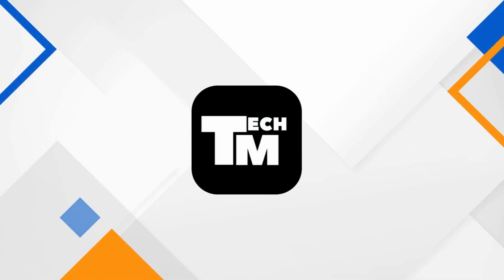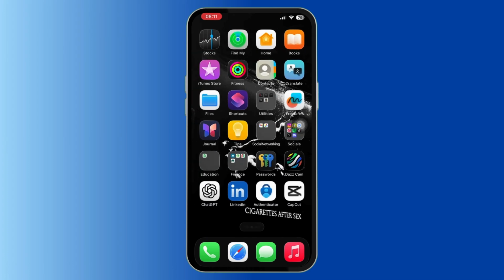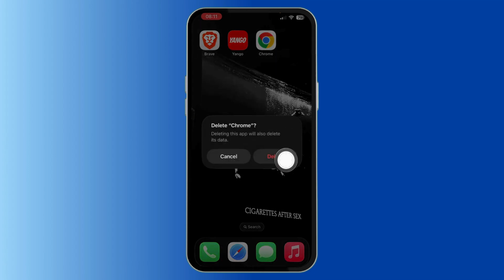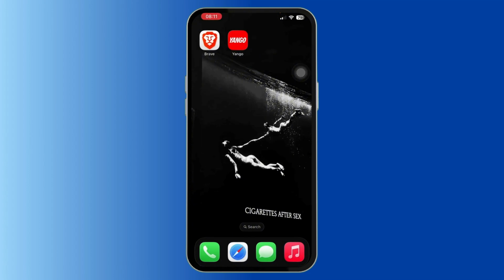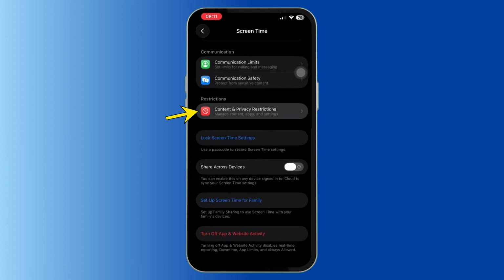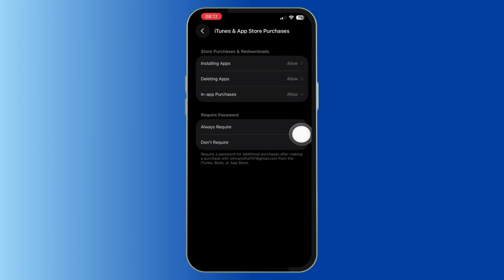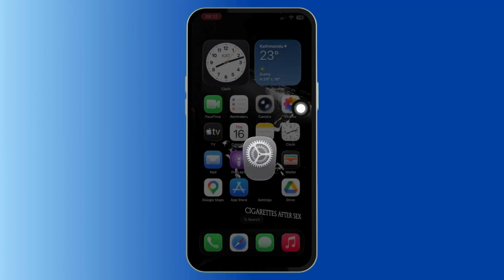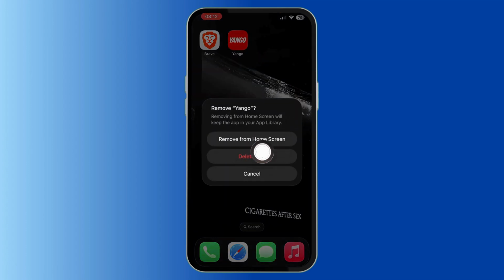How to Delete Apps on iPhone (Full Guide 2026)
Want to remove unwanted apps from your iPhone? Here’s a quick and easy step-by-step guide.

Timestamps:
0:00 – Introduction
0:10 – Delete Apps on iPhone

Step-by-Step Guide:

Find the app you want to delete on your Home Screen.
Press and hold the app icon until a menu appears.
Tap on Remove App.
Select Delete App.
Tap Delete again to confirm.

Alternative Method:

Tap iPhone Storage.
Scroll and select the app you want to remove.
Tap Delete App and confirm.

That’s it! The app is now completely removed from your iPhone.